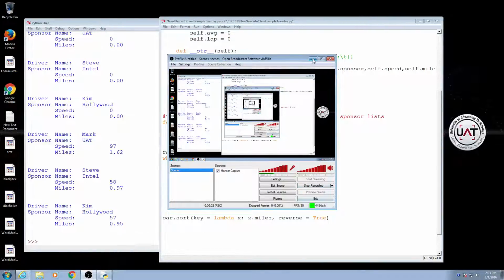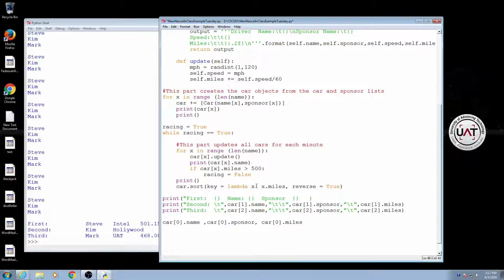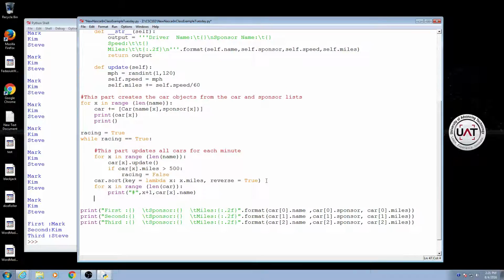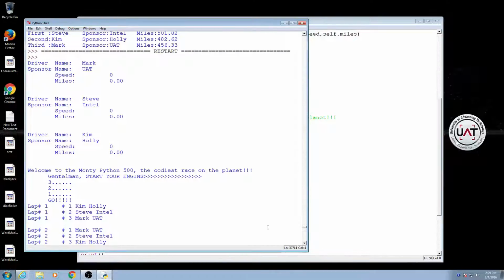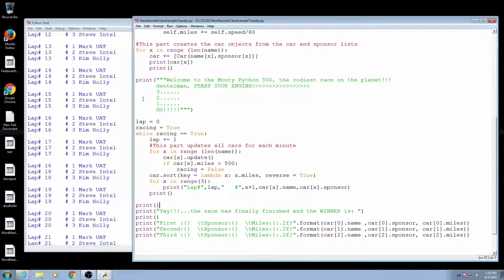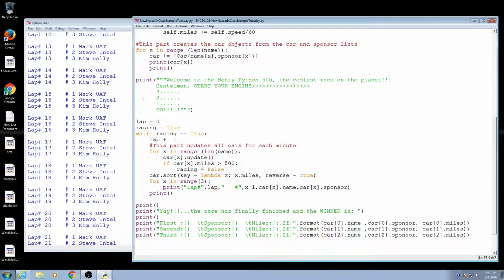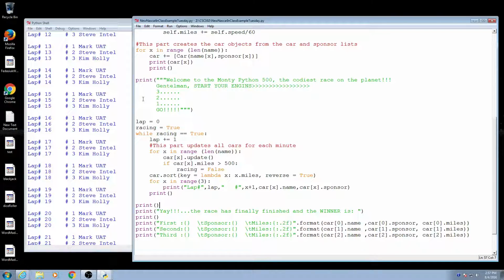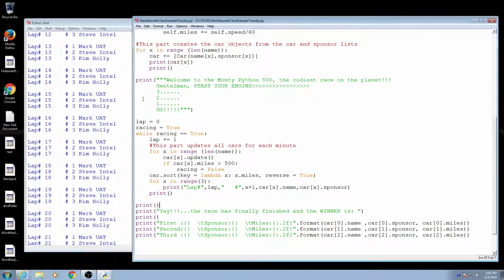CSC102Week13ThursdayPart 02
Nascar Week13 Thursday Class Lecture part 2